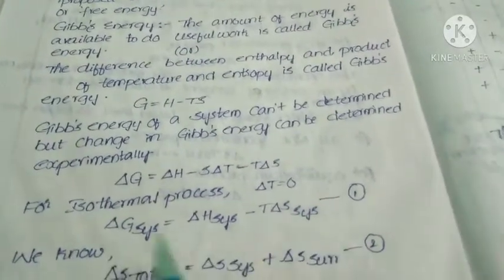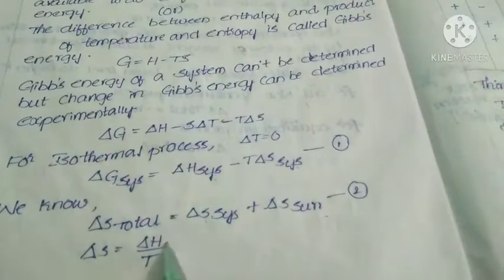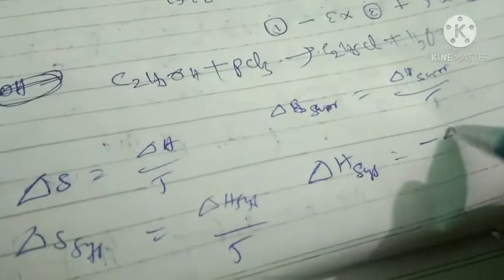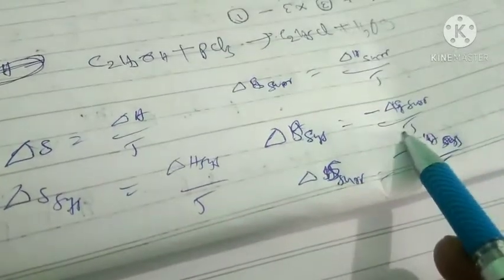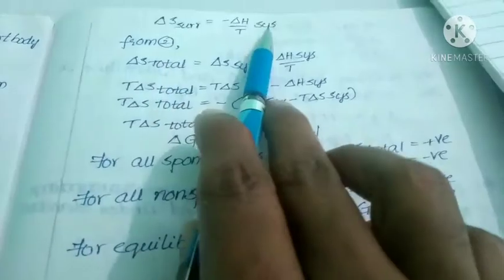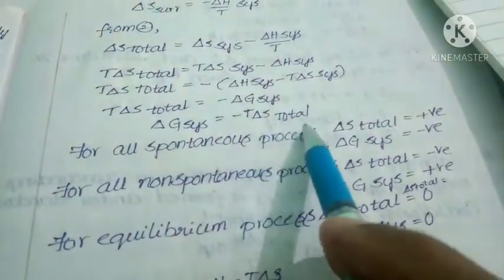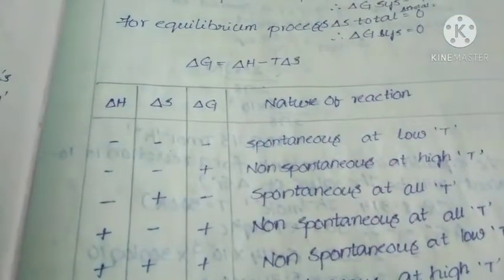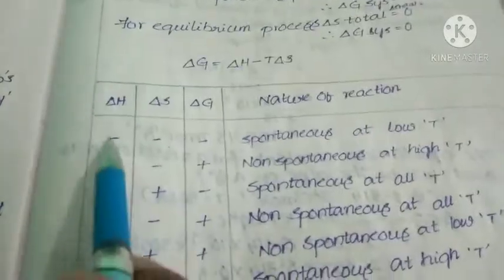Class 11 Chemistry: Thermodynamics Part -10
Criteria for spontanity